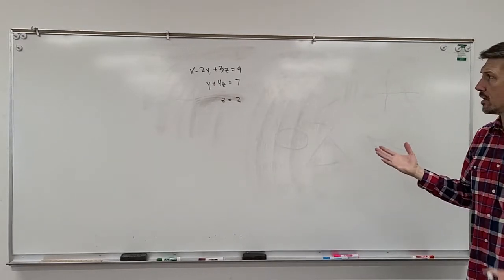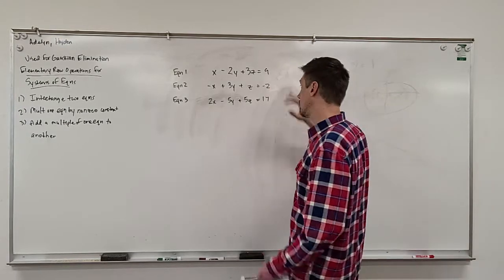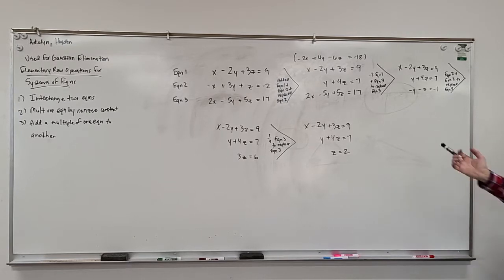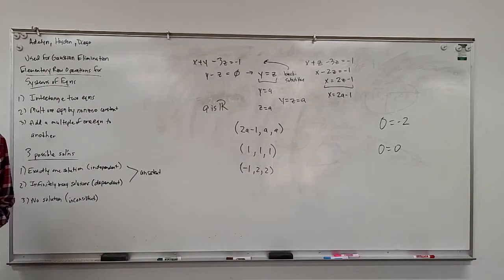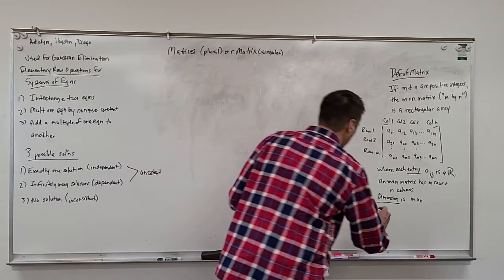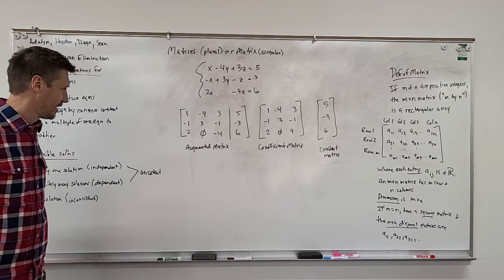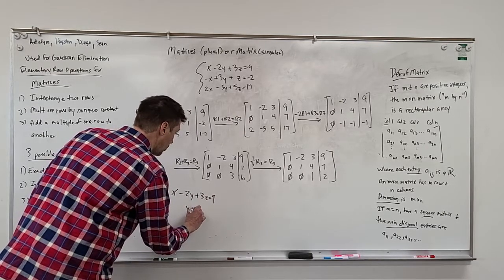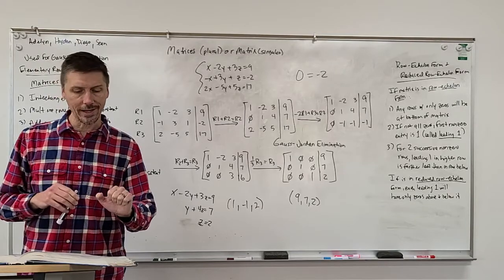Precalc 7.3-7.4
Solving systems of equations with more than two variables using Gaussian elimination and back-substitution, matrices, row-echelon form and reduced row-echelon form, Gauss-Jordan elimination